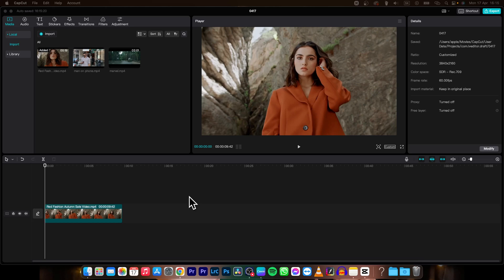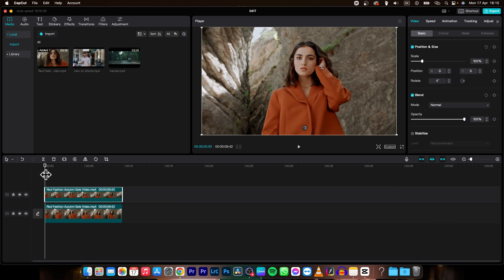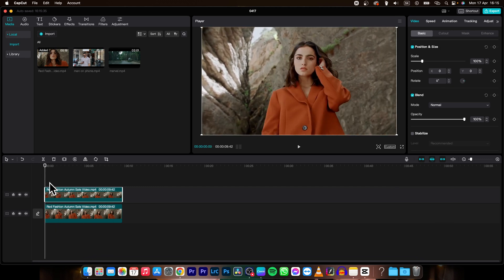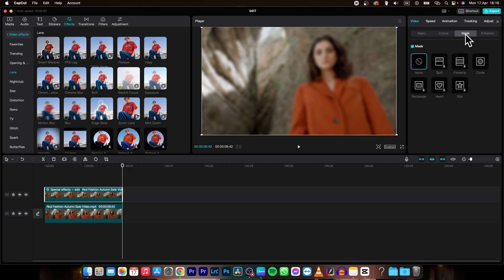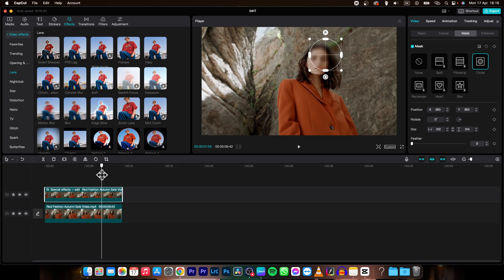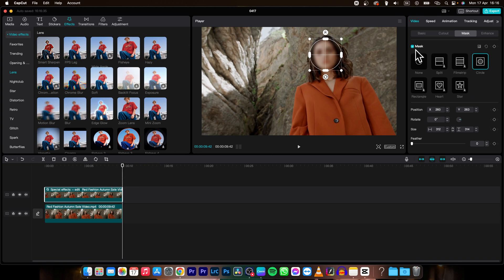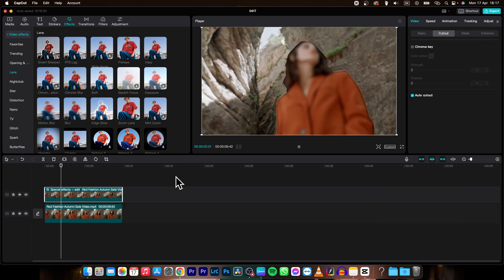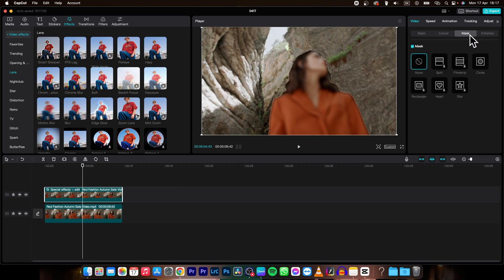How To Blur Part Off Video in CapCut | Selective Blur Professional Video Editing | CapCut Tutorial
In this tutorial, you'll learn how to blur a specific part of a video using CapCut, a popular video editing app that offers a range of editing tools and effects. Whether you want to blur a face, license plate, logo, or any other element in your video for privacy reasons or creative purposes, CapCut provides an easy-to-use and effective solution. Follow along as we demonstrate step-by-step how to select the portion of the video you want to blur, apply the desired blur effect, and adjust its settings to achieve the desired result. Learn how to enhance your videos with targeted blurring effects using CapCut!

CapCut Tutorial: How to Blur a Portion of a Video for Privacy or Creativity
Mastering CapCut: Blurring Specific Parts of Videos for Professional Editing
CapCut Video Editing: Targeted Blur Effects for Privacy and Visual Impact
Unlock Your Creativity with CapCut: How to Blur Selective Parts of Videos
CapCut Effects: Blurring Specific Elements in Videos for Enhanced Visuals
CapCut Video Editing Tips: Achieving Customized Blur Effects for Your Videos
Step-by-Step CapCut Tutorial: Blurring Parts of Videos for Creative Control
Enhance Your Videos with CapCut: Adding Blurred Effects to Selective Areas
CapCut Tricks: Mastering Selective Blur for Professional Video Editing
CapCut Cinematography: Creating Focal Points with Targeted Blur Effects